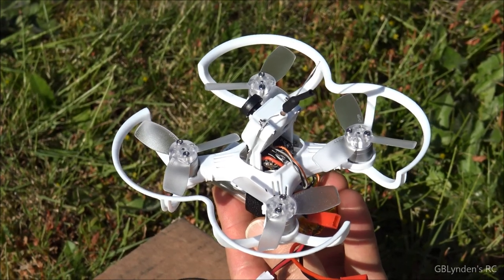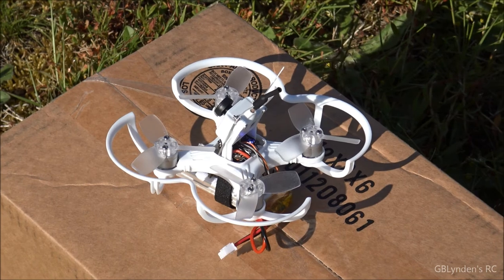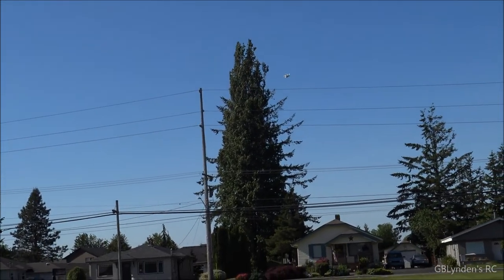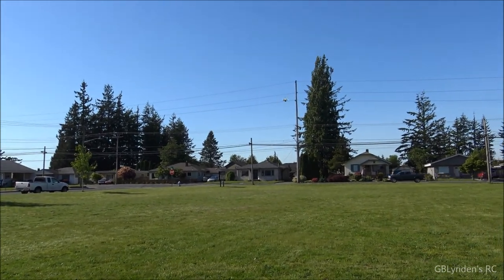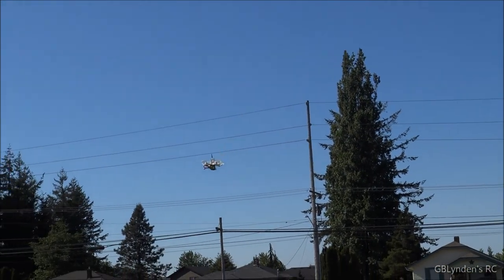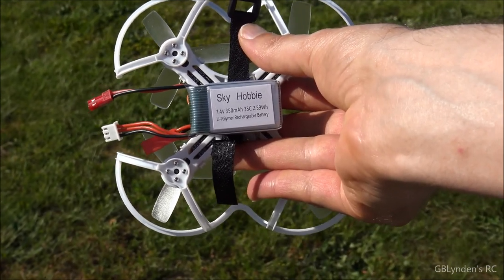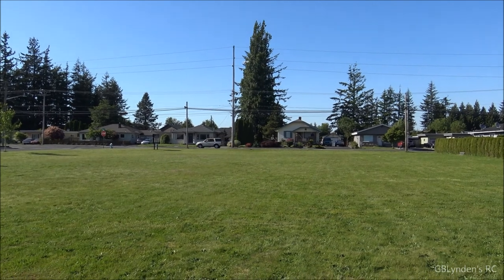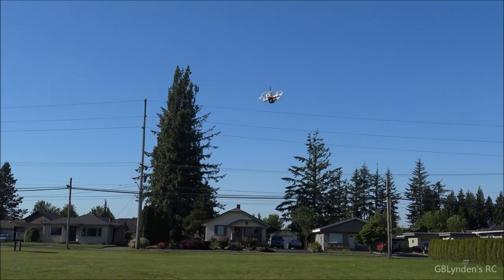Line Of Sight Maiden Flights - EMAX Babyhawk Micro FPV Racing Drone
This video includes the Line Of Sight Maiden Flights for my new EMAX Babyhawk Micro 2S Brushless FPV Racing Drone. I flew it around a small nearby field with my GF on the camera testing out two dramatically different batteries.

Here is the link to JohnVHRC's Channel. He has a ton of RC experience with everything from RC Planes to RC Boats

Here are my review notes for this Micro FPV Drone:

Pros:
- The camera is set at an upward angle for fast FPV flight
- It cames with a 2S brushless setup pre-installed
- The price point is very reasonable price
- PNP and BNF versions are available
- It accepts and flies well with a wide range of battery options
- You can optimize it in Betaflight

Cons
- It requires soldering in a small space with the PNP version
- You have to setup and arm it in Betaflight

It is a bit different than most of my other RC Quadcopters, RC Multirotors, or RC Drones. This doesn't come RTF with its own radio and it it without a doubt hobby grade. I got the PNP version and use it with my Spektrum DX6. The receiver I am using is the SPM4648 DSMX FPV Racing Serial Receiver, which had to be soldered onto the Femto F3 FlightController/PDB board.

I hope to have some FPV Maiden flight footage soon. It is a nice little FPV flyer, so I hope to have some DVR and LOS footage of my FPV flying very soon.

It does comes in a BNF version like the Blade Torrent 110 and Blade Nano QX2 FPV, but this is the PNP version.

This is how Banggood.com describes this powerful little RC Quad:

Description:
Brand: EMAX
Item name: EMAX Babyhawk 85mm Micro Brushless FPV Racer
All-in-One Camera and VTX 25MW CMOS
Femto F3 FlightController/PDB board with built-in 5v 3A regulator with LC Filter
Bullet 6A BLHeli_S Plug-In ESCs
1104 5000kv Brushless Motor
2.3" Propellers
85mm Molded PC Plastic Body/Frame
85mm Molded PC Plastic Motor Guards

Weight:
Babyhawk + 2.3" Propellers = 60g
Babyhawk + 2.3" Propellers + Motor Guards = 68g
Babyhawk + 2.3" Propellers + 2S 300mah lipo = 78g
Babyhawk + 2.3" Propellers + Motor Guards + 2S 300mah lipo = 86g

(NOTE:Just need pwm, ppm, sbus ready Radio Receiver to make PNP fly)

Package included:

BNF (Bind-N-Fly) Combo
-EMAX 2s 300mah 35c Battery
-EMAX Frsky Receiver
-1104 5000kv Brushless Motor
-2.3" Propellers
-85mm Molded PC Plastic Body/Frame
-85mm Molded PC Plastic Motor Guards
-Radio Receiver (Protocols tbd)
-Radio Transmitter (Protocols tbd)
-FPV Receiver/Goggles

PNP (Plug-n-Play) Combo
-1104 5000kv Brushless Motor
-2.3" Propellers
-85mm Molded PC Plastic Body/Frame
-85mm Molded PC Plastic Motor Guards